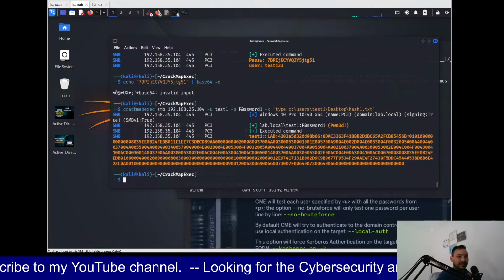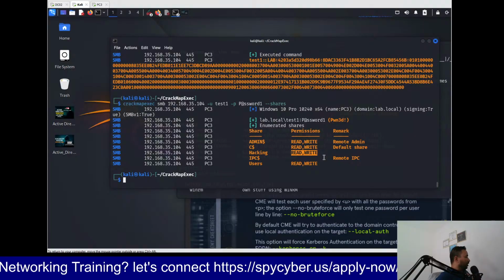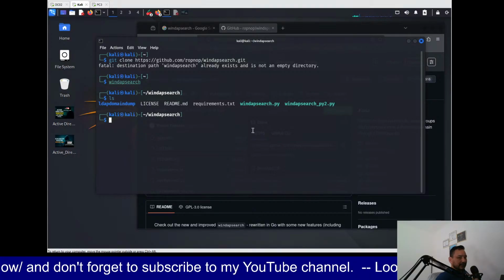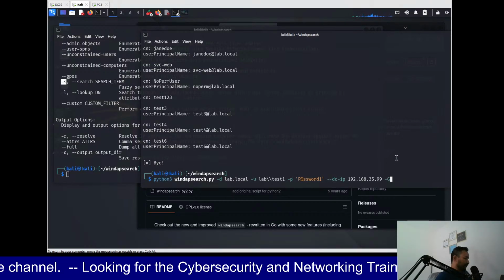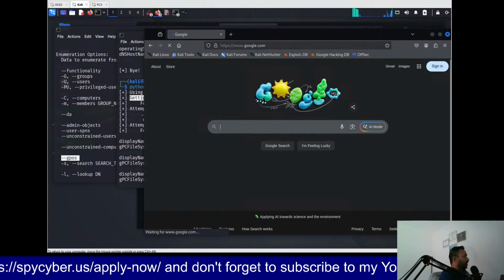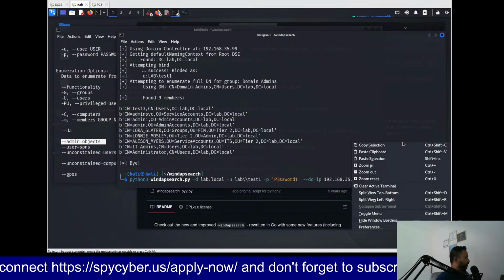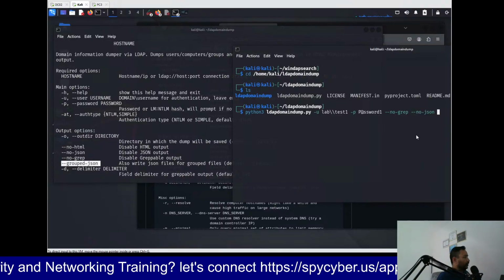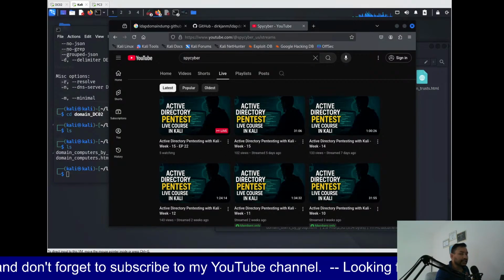Active Directory Pentesting with Kali - Week - 15 - EP 22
Udemy course: Active Directory Pentesting with Kali Linux Practical Lab